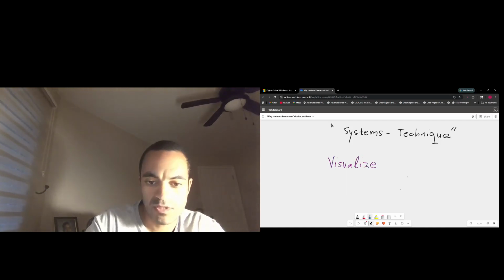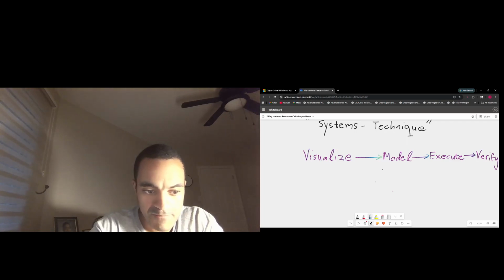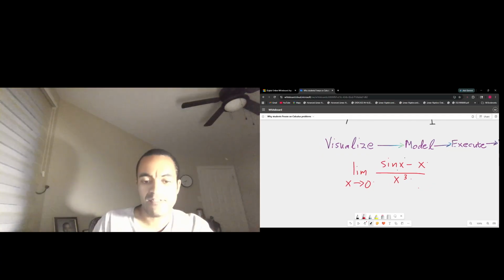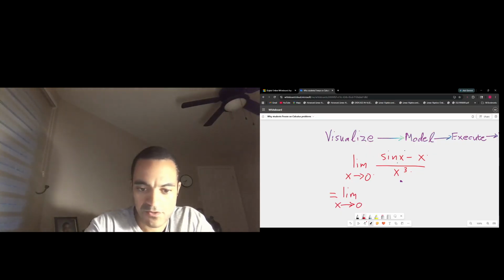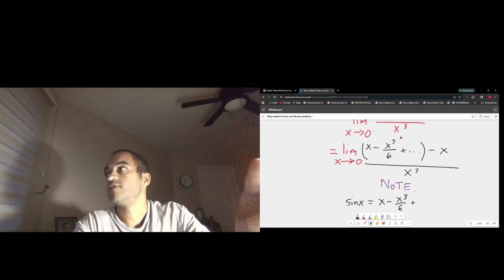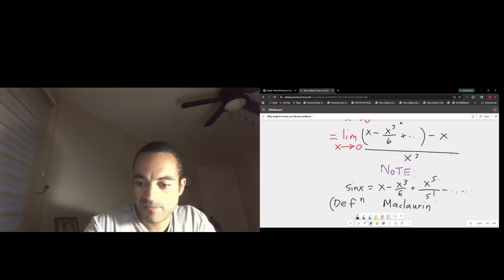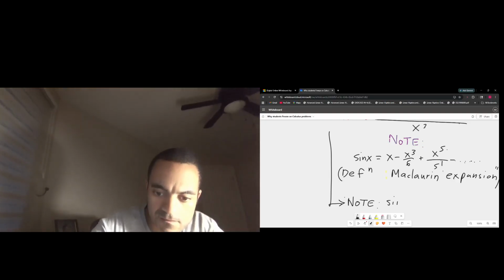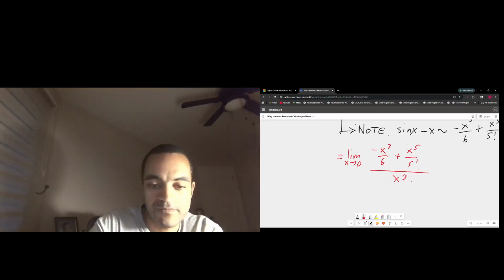Why Strong Students Freeze on This Calculus Limit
Most strong students do not freeze on hard Calculus exams because they are bad at math.

They freeze because the problem looks unfamiliar.

and show why the answer is

-\frac16.

## Problem

Evaluate:

\lim_{x\to0}\frac{\sin x-x}{x^3}.

This is a classic hard Calculus exam problem because direct substitution gives (0/0), and random algebra does not help.

## Struggle

Many students understand Calculus lessons in class, but freeze on midterms and final exams when the problem is slightly different from what they practiced.

They know the formulas.

They know the basic limits.

They may even know Taylor series.

But under pressure, they do not know which idea to use first.

That is the real problem.

This limit is not mainly about memorization. It is about recognizing structure.

## Solution

Visualize: This is a small-(x) limit, so we need to understand what (\sin x) looks like near zero.

Model: The key is to find the first term that survives after cancellation.

Execute: Since

we get

\sin x-x=-\frac{x^3}{6}+\cdots.

So

\frac{\sin x-x}{x^3}\to -\frac16.

Verify: The answer makes sense because the (x)-terms cancel, and the first surviving term is the cubic term.

Therefore,

I used to struggle with Mathematics until two teachers changed my life by showing me how to break hard problems into a system.

That method helped me master Math and Physics, graduate with a B.Sc. Double Honours in Mathematics and Physics with a 3.9 GPA, and build S.T.E.M. Online.

If you understand the lesson but freeze on difficult midterm and final exam questions, this channel is for you.

This video is especially for students preparing for hard Calculus midterms, final exams, AP Calculus, Ontario Grade 12 Calculus, first-year university Calculus, and introductory Analysis.

Parents and students in Toronto, Ottawa, and across Ontario: if you are looking for expert Calculus tutoring, hard exam preparation, and rigorous Math/Physics coaching, S.T.E.M. Online is built for serious students who want structure, confidence, and real mathematical skill.

## Free Resources + Coaching

0:00 — Why Strong Students Freeze on Hard Calculus Exams
0:32 — Problem: Evaluate (sinx−x)/x3
 as x→0
0:58 — The Mistake: Trying Random Algebra
1:35 — Why This Limit Feels Unfamiliar
2:05 — Visualize: What Kind of Limit Is This?
2:45 — Model: Find the First Surviving Term
3:30 — Execute: Use the Sine Expansion
4:35 — Verify: Why the Answer Is −1/6
5:20 — The Exam Lesson: Do Not Panic, Identify Structure
6:05 — Visualize → Model → Execute → Verify
6:45 — Free PDF, Axioms, Coaching, and Advanced Integration

## Topics Covered

Hard Calculus limits
Taylor series limits
Maclaurin series
Calculus exam prep
Calculus midterm prep
Calculus final exam prep
Why students freeze on exams
How to solve unfamiliar Calculus problems
AP Calculus limits
Ontario Grade 12 Calculus
MCV4U Calculus and Vectors
University Calculus 1
Introductory Analysis
Toronto Calculus tutor
Ottawa Calculus tutor
Ontario Math tutor
Expert Calculus tutoring